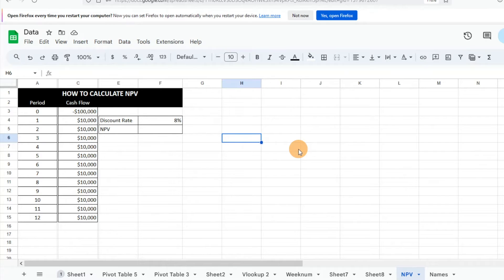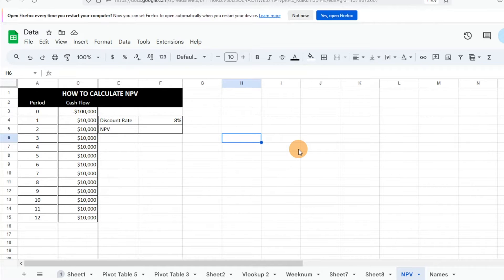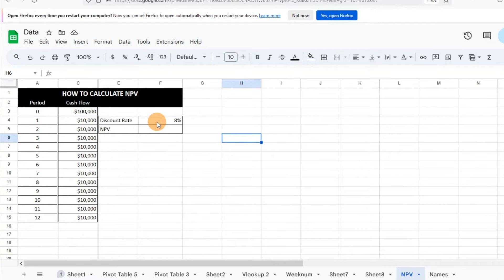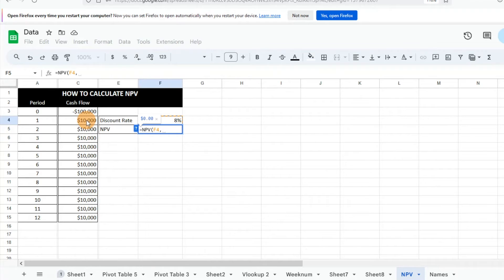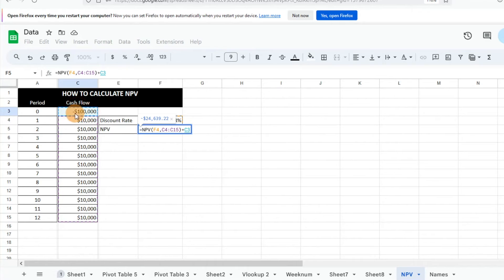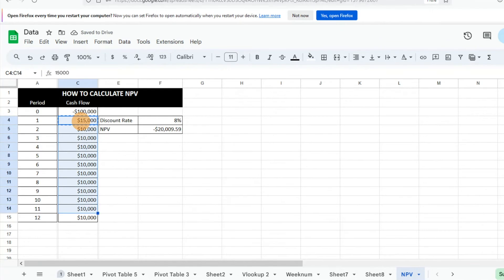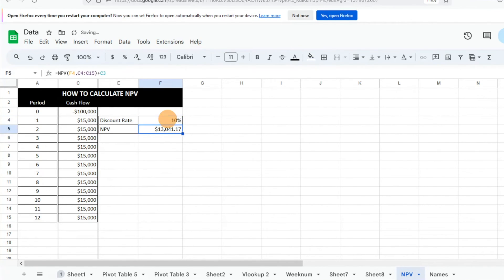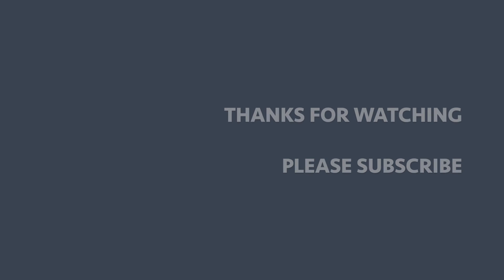How to calculate Net Present Value NPV formula in Excel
Today I will show you how to calculate Net Present Value in Excel.  I will show you how to use the NPV formula in Excel.  The NPV formula gives you the net present value of an investment based on an interest rate or discount and future cash flow. Please let me know if you have any questions.  We cannot be held liable for any problems or issues.  We would be happy to answer any questions you may have.  Please request videos you would like to see or videos that might be helpful to you.